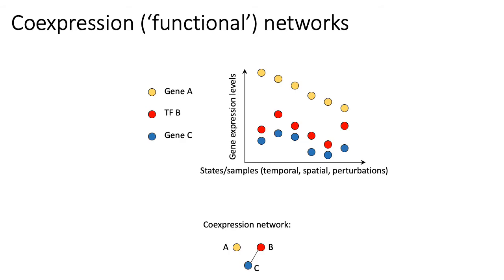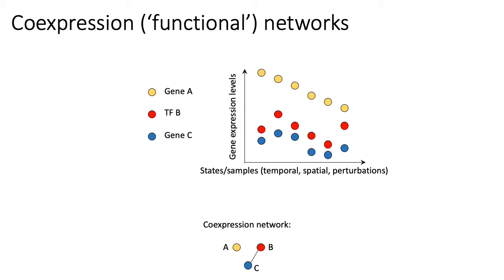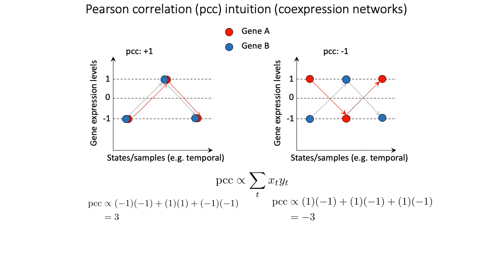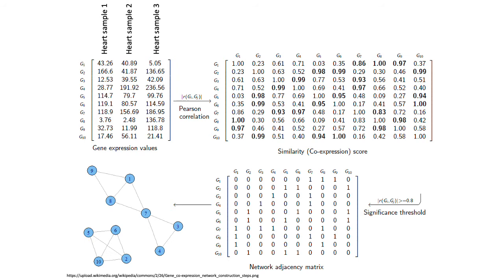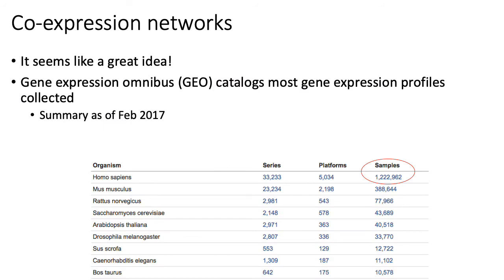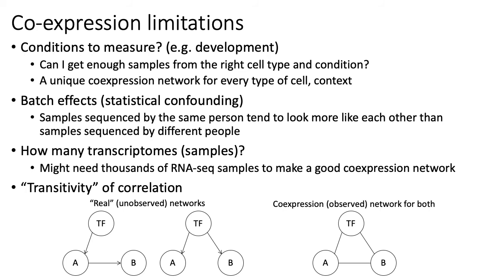MCB 182 Lecture 11.5 - Co-expression networks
Inferring co-expression networks of genes, based on RNA-seq data.